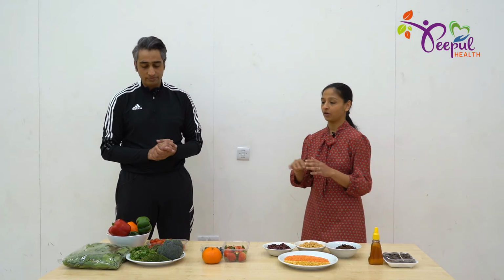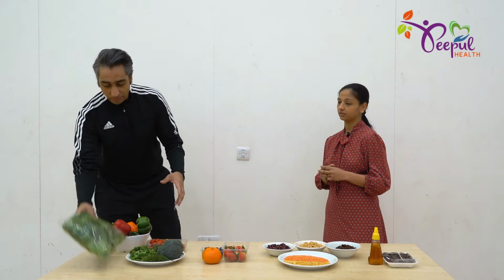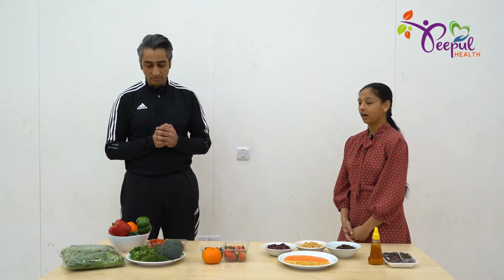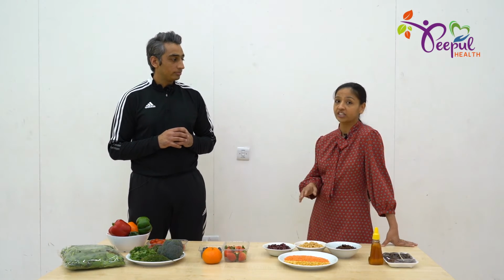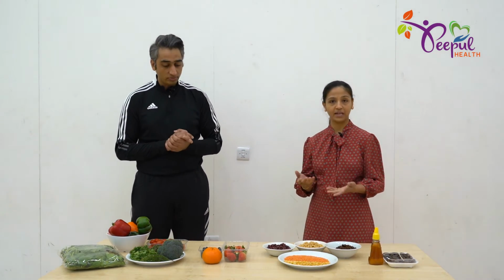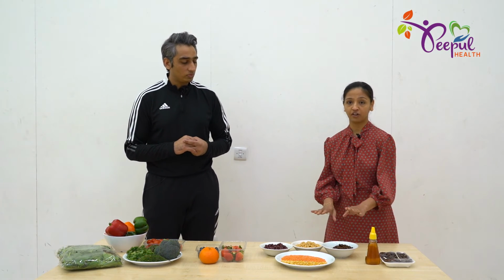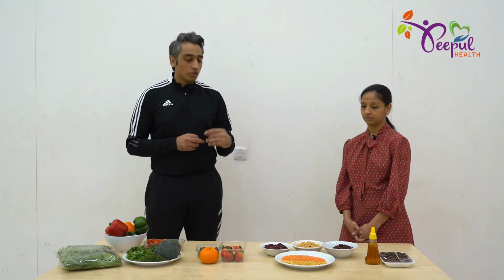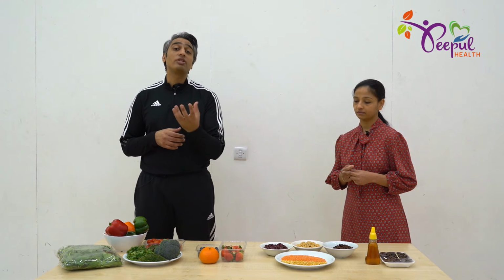Peepul Health Diabetes food part 5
Peepul Health, A online forum about health and wellbeing